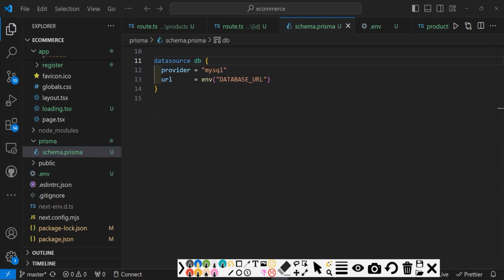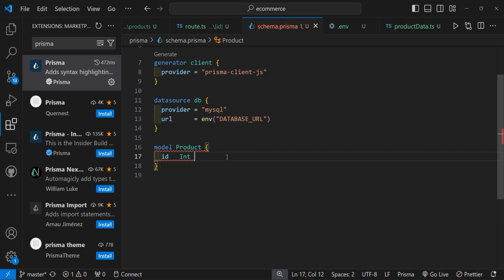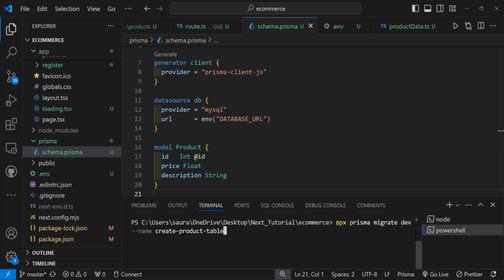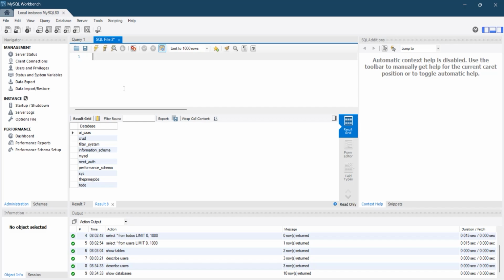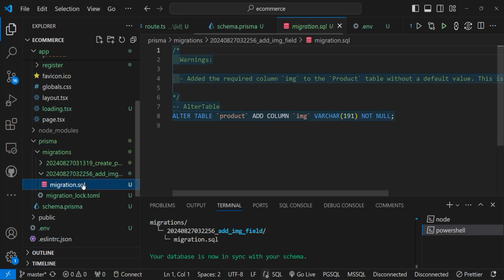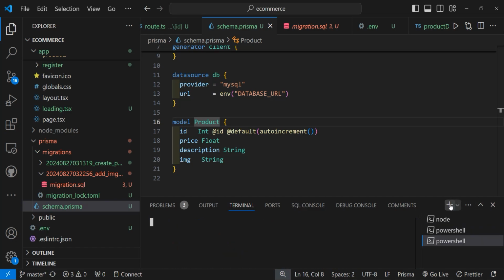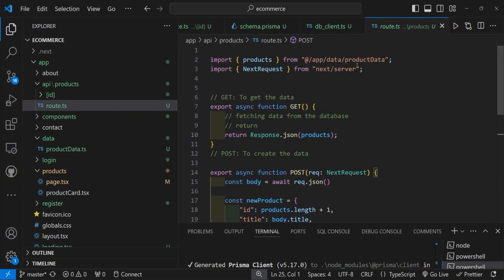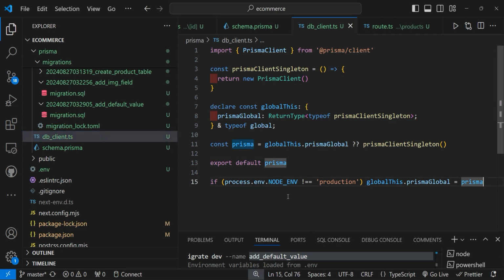Next.js Database-2-Model, Migration and Prisma Client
This Next.js 14 and 15 tutorial explains how to build and migrate models. Also, how to set up Next.js with Prisma Client.

The model is the structure of the database table.
Migration is the process of transforming a model into the actual database.
Prisma client allows us to interact with the database.

Next.js 14
Next.js 15
Next.js Tutorial
Next js Prisma Model
Next js Prisma Migration
Prisma Model in Next.js
Prisma in Next js
Next.js Prisma Client
Next.js Prisma Migrations
Next js Tutorial
Next js 14 Prisma
Next js 15 Prisma Tutorial
Next js 14 Model
Next js 15 Prism Model
Next js 15 Prisma